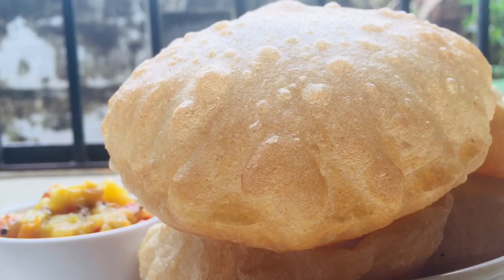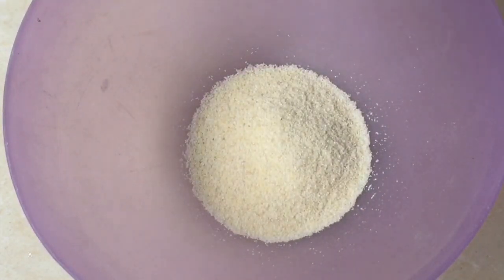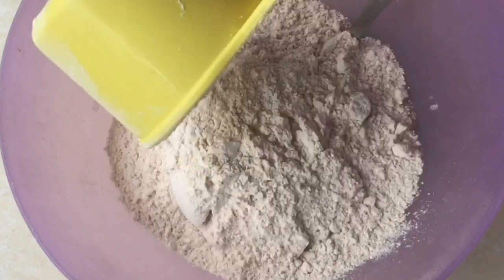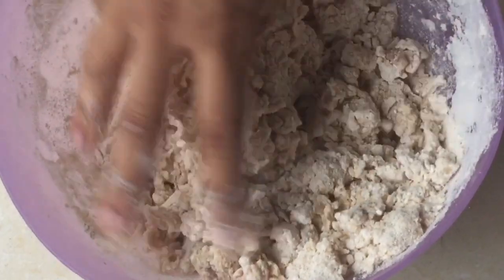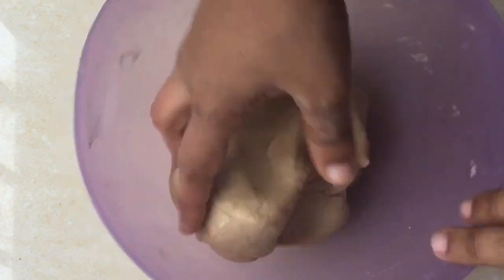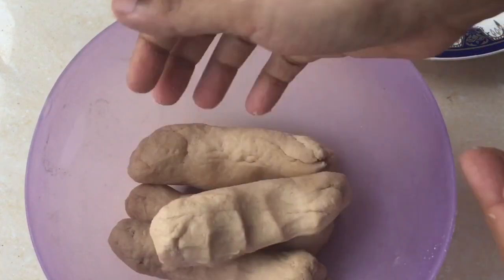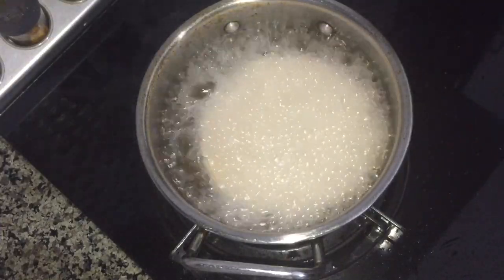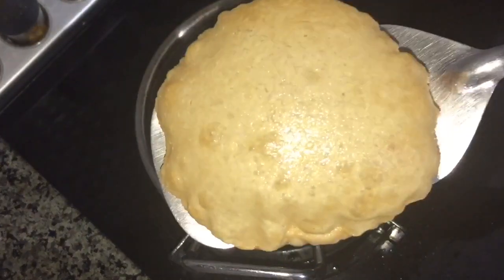Perfect poori/soft fluffy crispy poori/resturnt style poori/ഒരൊറ്റ തവണ ഇങ്ങനെ try ചെയ്തു നോക്കു .